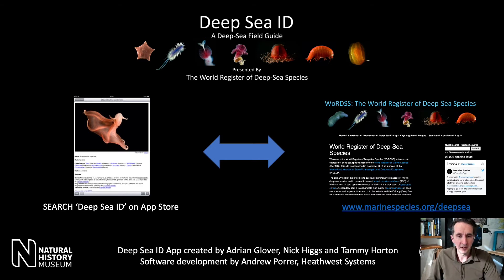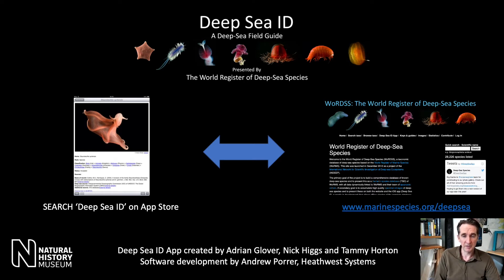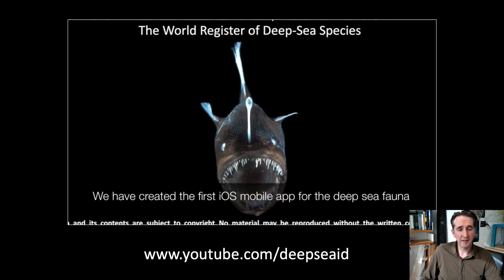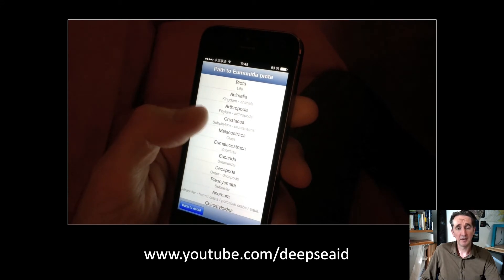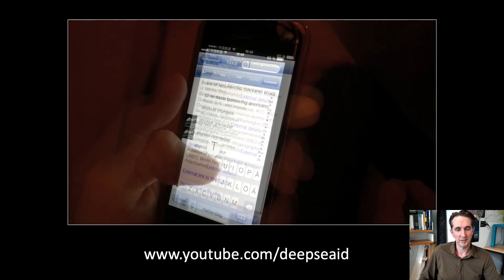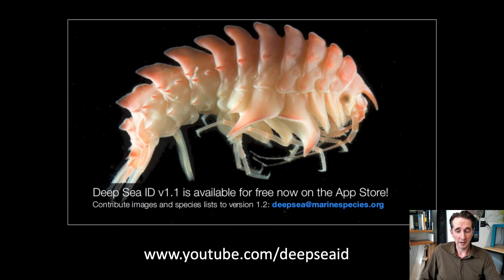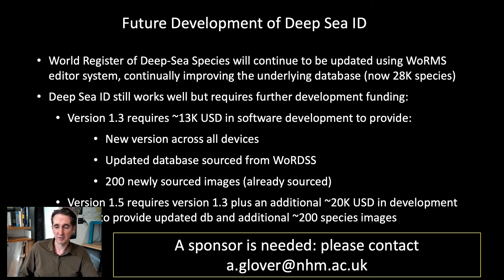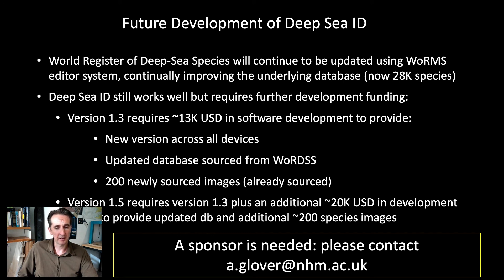Adrian Glover – Natural history Museum of the United Kingdom